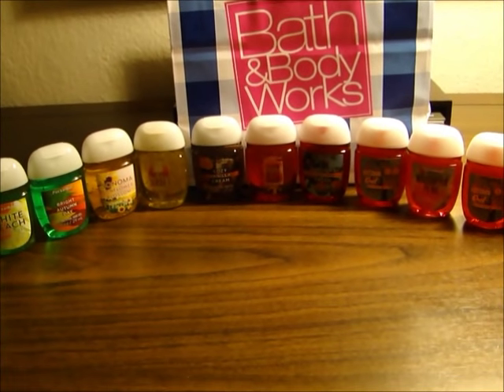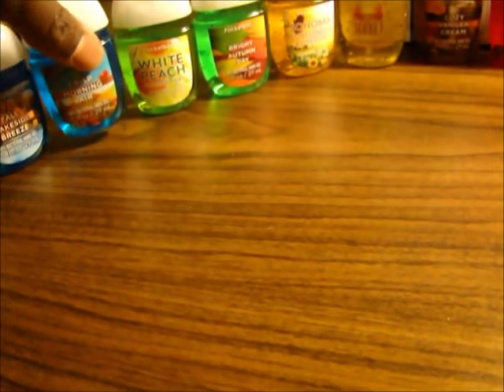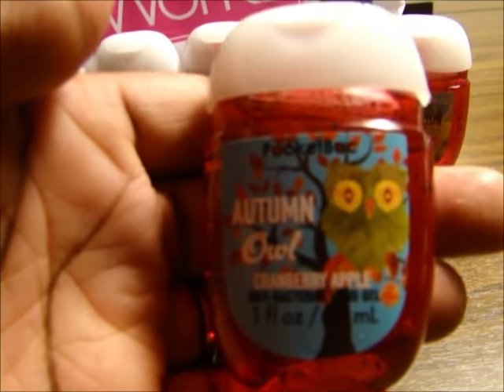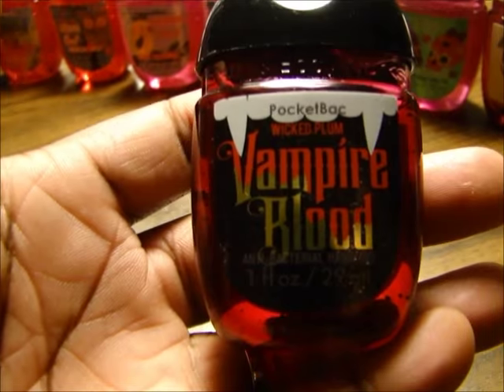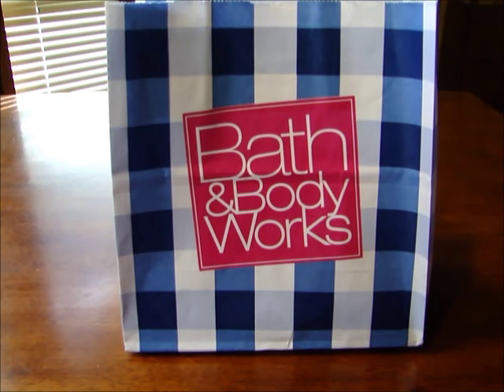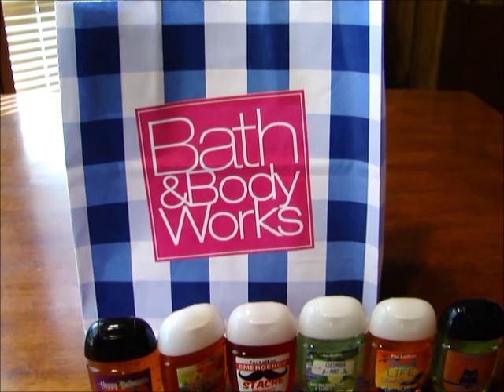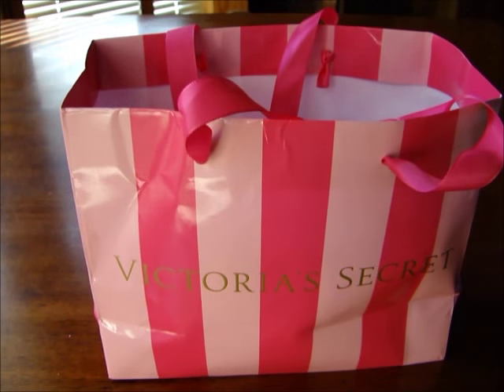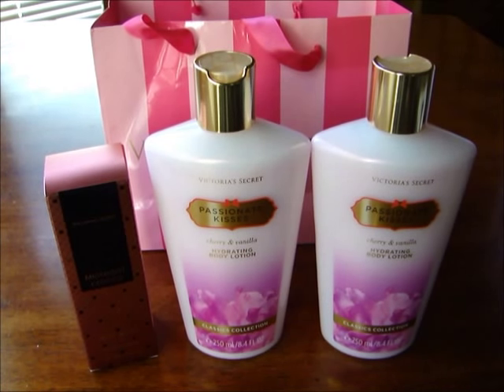Bath & Body Works Pocketbac Haul! (2015)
This video is over a couple of things I got in Orlando, Florida. Part 1 of Bath & Body Works are at the Florida Mall , Part 2 of Bath & Body Works are from The Mall At Millenia & Part 3 is Victoria Secret at Orlando International Premium Outlet.